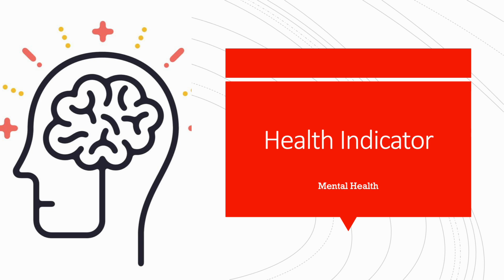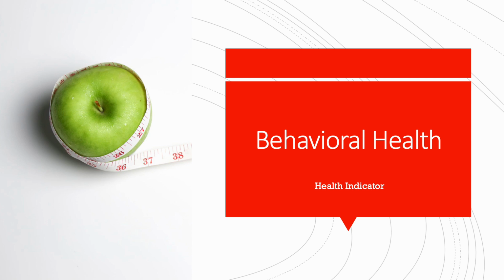Health Indicator Data